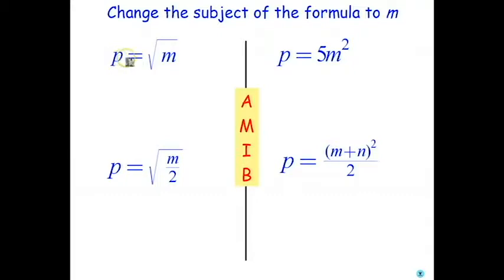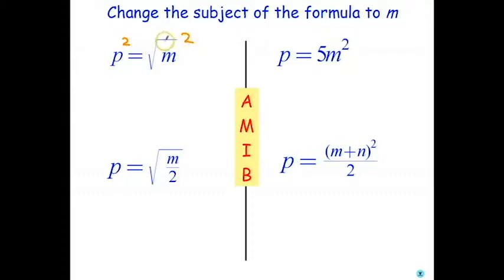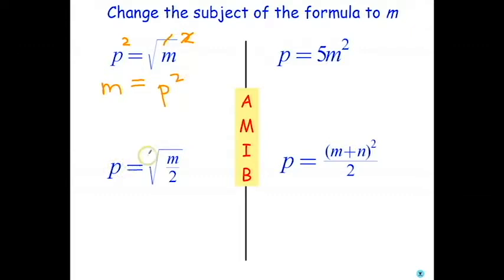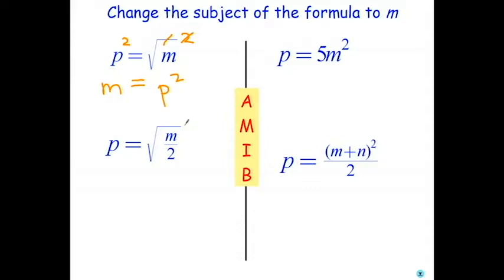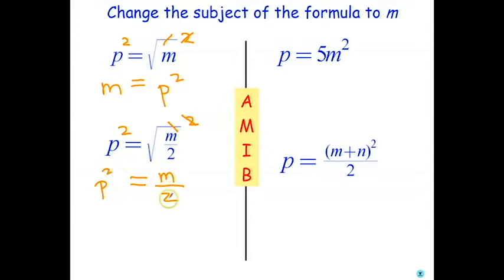Changing the Subject of a Formula Squares and Square Roots